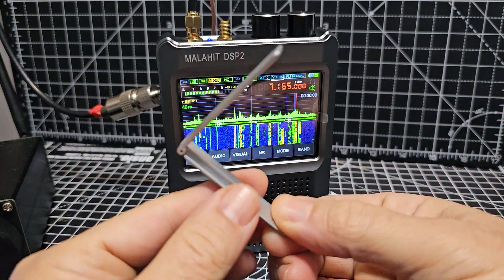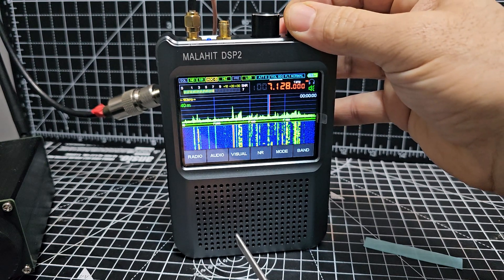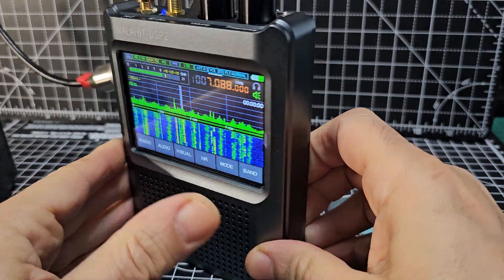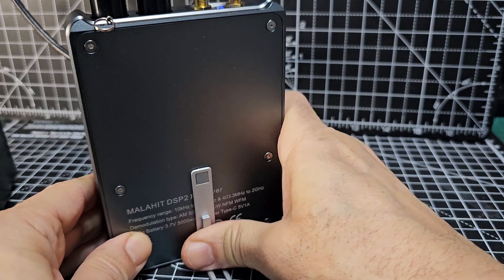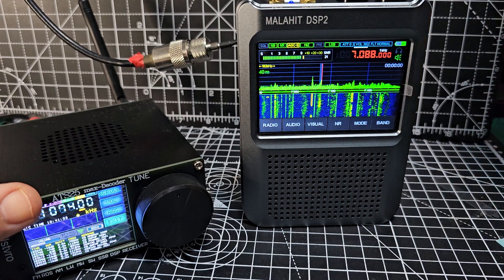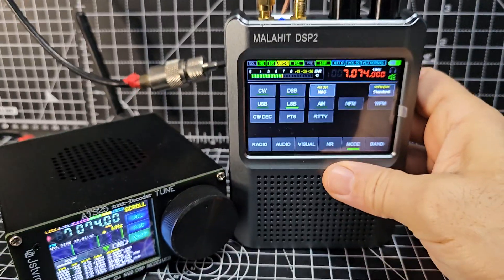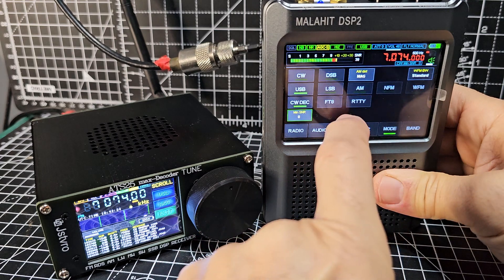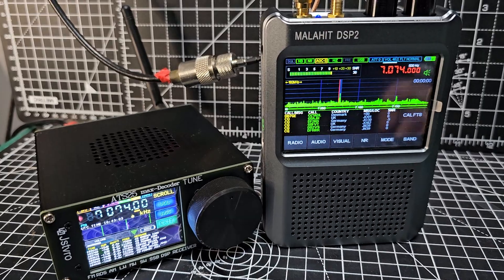MALAHIT DSP2 - INSTALL STAND